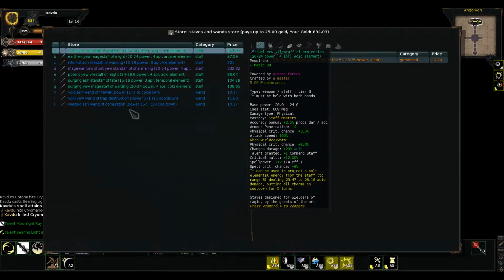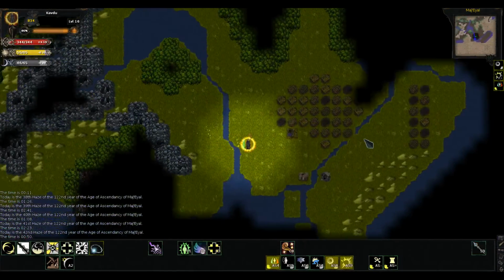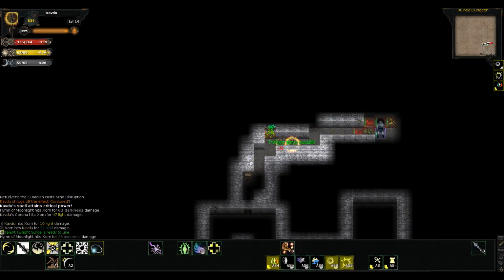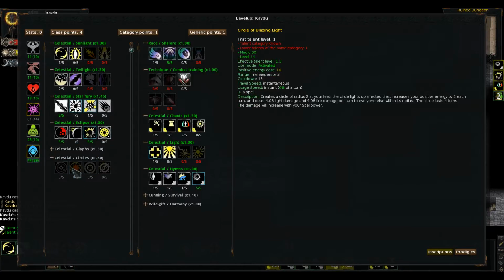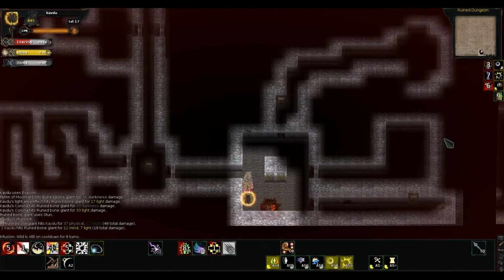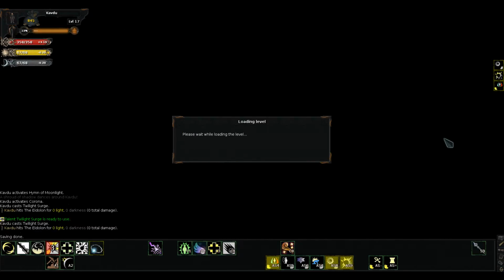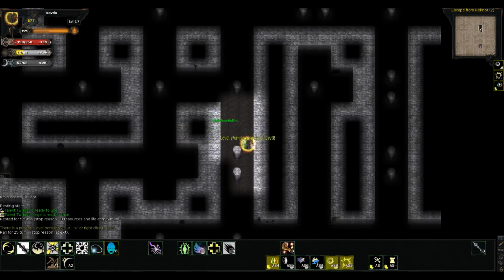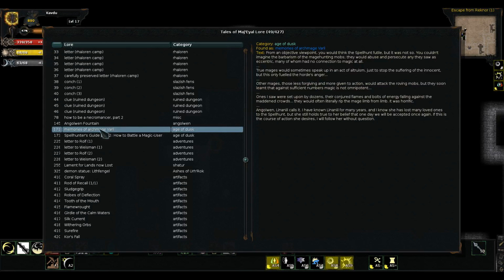Tales of Maj'Eyal 013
We die a few times in the Ruined Dungeon, and I decide to clear out the rest of the tier 1 zones for the XP.